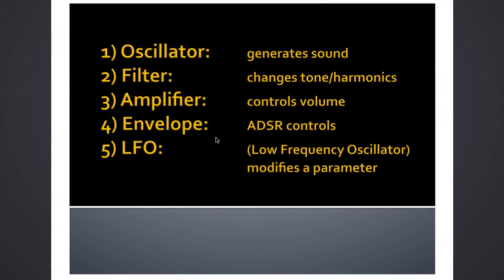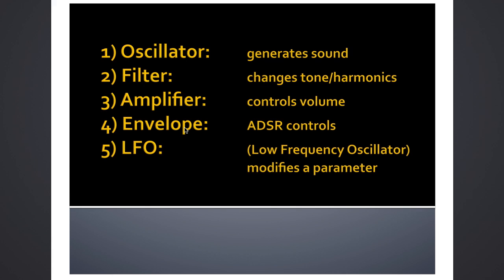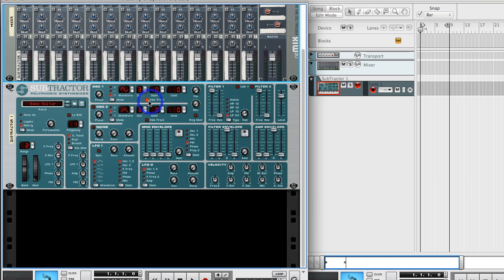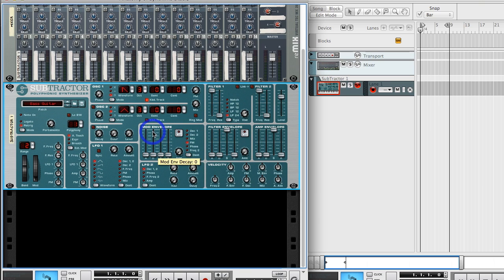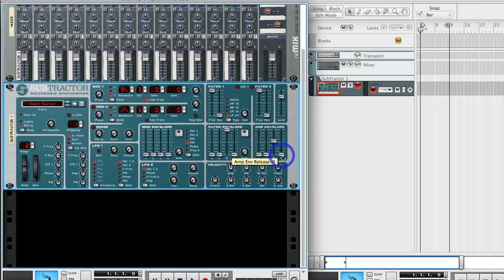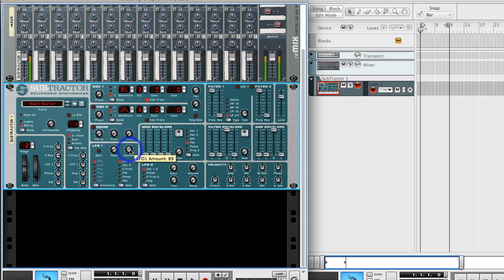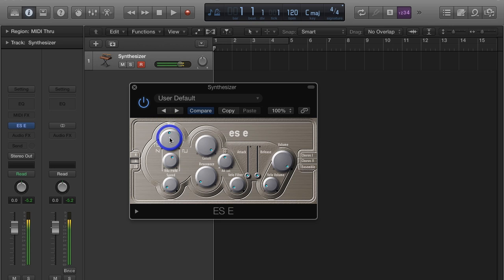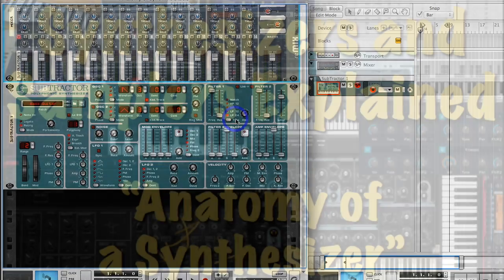Anatomy of a Synthesizer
A sample video from my online course "Synthesizers and Samplers Explained."